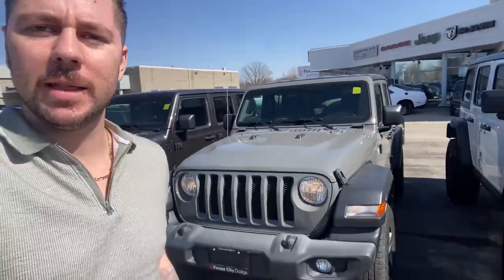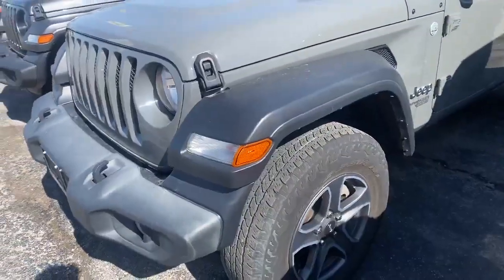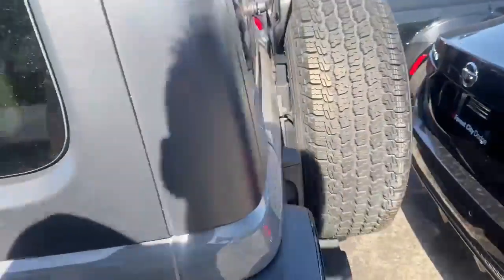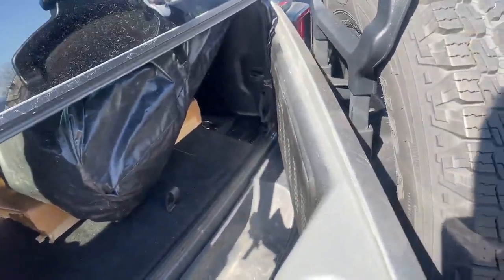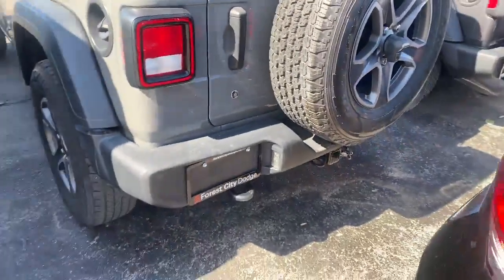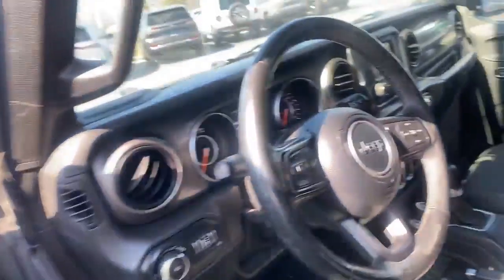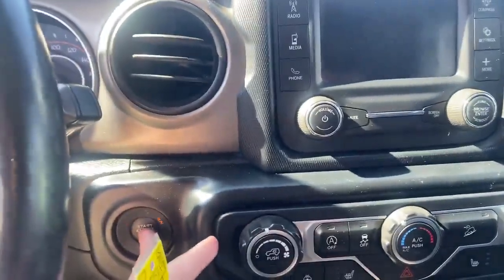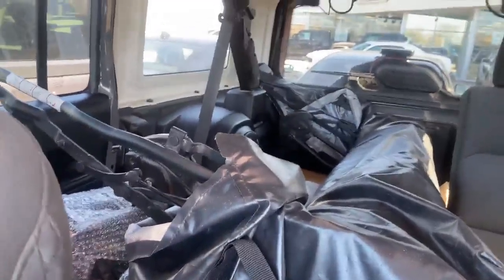dl0119 2019 jeep wrangler